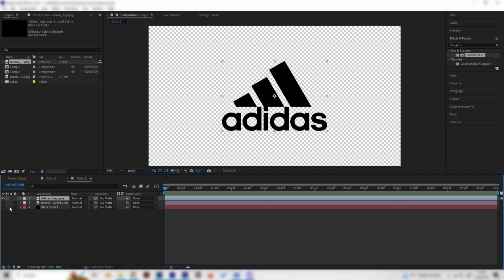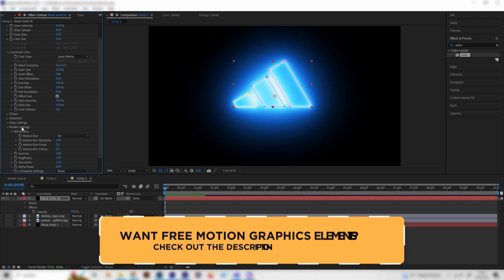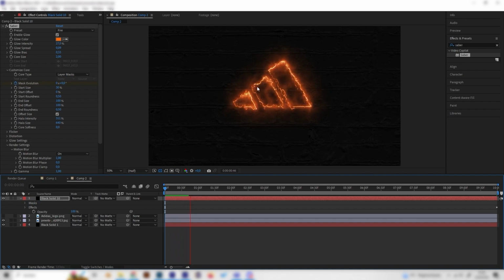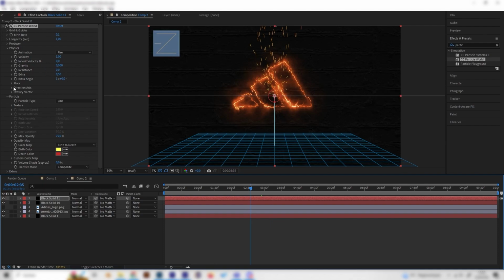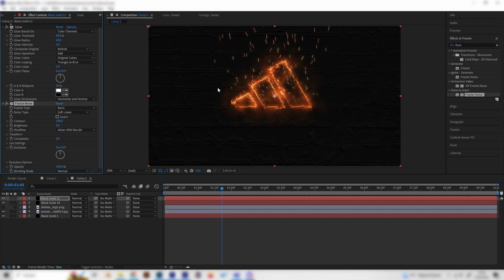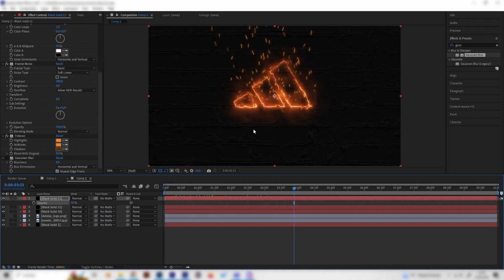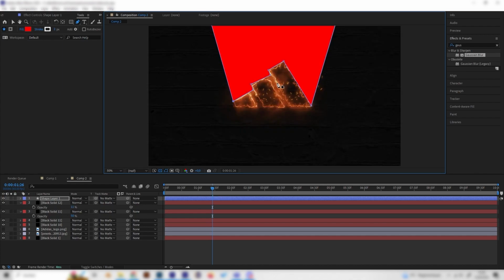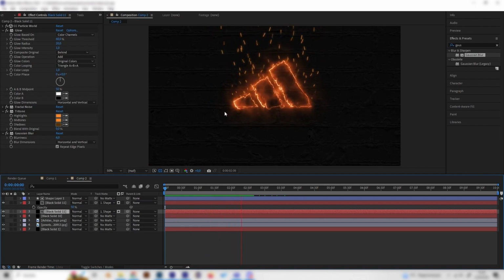Create A FIRE LOGO Animation In AFTER EFFECTS | Beginner Tutorial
How to make a fire logo animation in After Effects. This fire effect is simple and made for After Effects beginners. The result is a burning logo animation with some nice sparks on top of it.